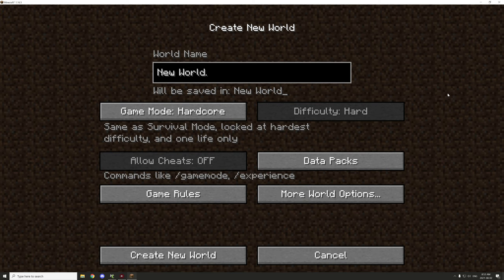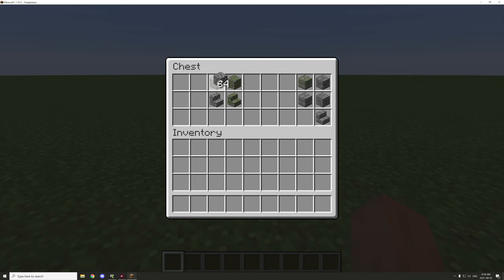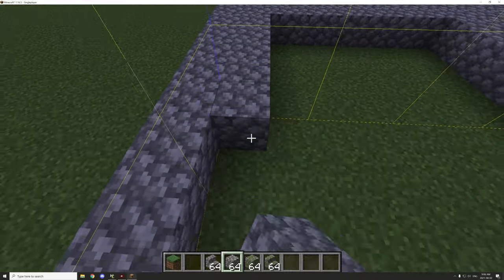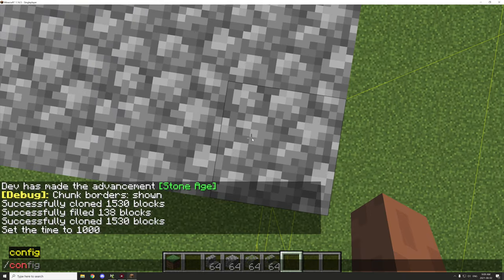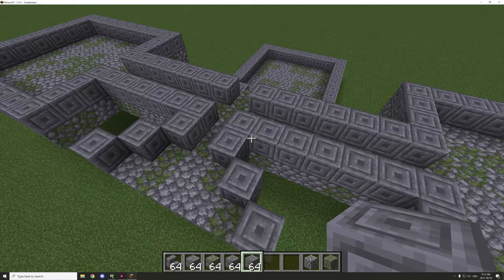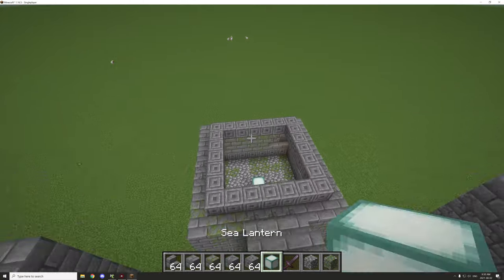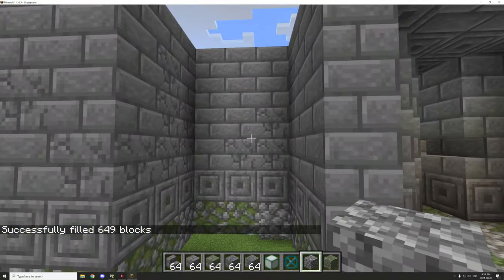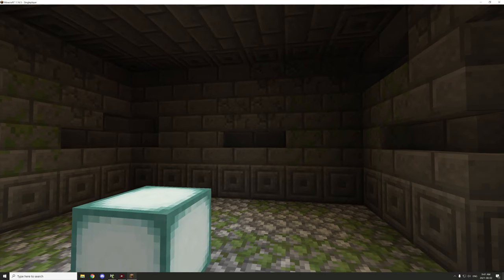MCreator Build: Dungeon | Part 1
Today we will be starting the first building project, an underground dungeon complex. We will focus mainly today on the walls ceiling and floor to get them built so that next week we can start to decorate the rooms.

► CHAPTERS
0:00 - Intro
0:10 - Building an Underground MCreator Dungeon Structure
10:53 - The Structure Size
15:47 - The Structure Floors
19:46 - The Structure Walls
24:50 - Adding The Structure Voids